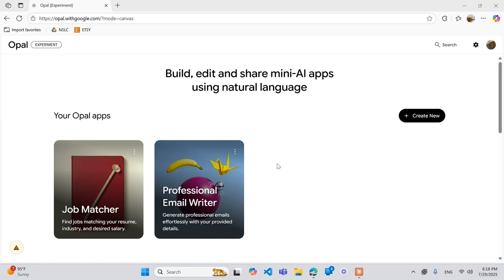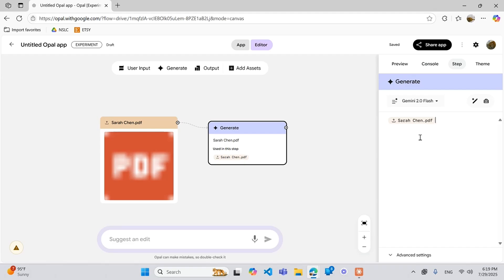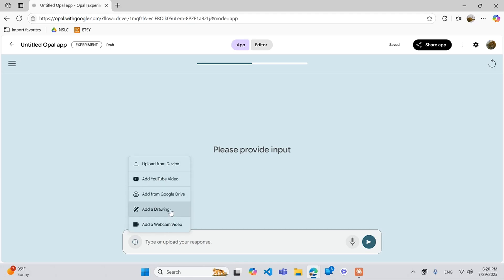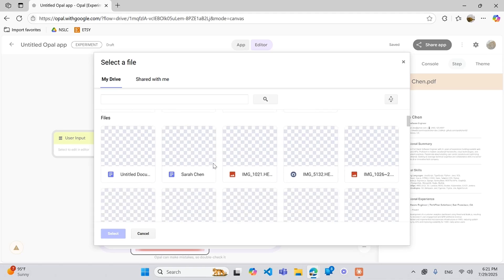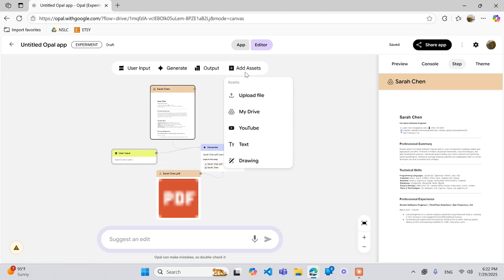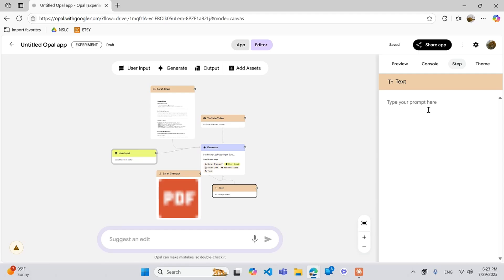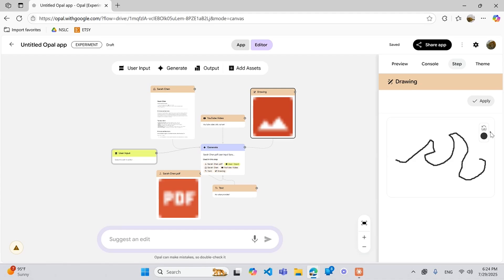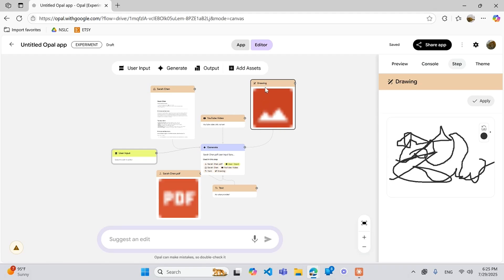Master Google Opal ASSETS!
Ready to supercharge your Google Opal apps with external data? In this comprehensive tutorial, we explore every asset type in Google Opal and show you practical use cases for each one.

Assets We Cover:
Upload File - Turn any document into a persistent knowledge base for your apps
My Drive - Seamlessly integrate Google Docs, Sheets, Slides, and images from your Drive
YouTube Videos - Embed video content as a constant information source
Text Assets - Add custom text instructions and rules directly in your workflow
Drawing Tool - Create simple sketches for image generation prompts

Key Differences Explained:
Creator Assets vs User Inputs - Understand when to use fixed assets versus dynamic user uploads
Performance Considerations - Why text assets process faster than PDF extraction
Knowledge Base Strategy - How to build apps with consistent, reliable information sources

Practical Use Cases:
Creating rule sets that apply to every app execution
Building topic-specific applications with specialized knowledge
Integrating company documents and policies into workflows
Setting up consistent branding and formatting guidelines

Whether you're building business applications, educational tools, or personal productivity apps, understanding how to leverage assets effectively will dramatically improve your app's capabilities and user experience.

The difference between creator-controlled assets and user inputs is crucial for building professional, reliable applications that work consistently every time.

Ready to build smarter apps? Try these asset strategies and share your creative use cases in the comments below!